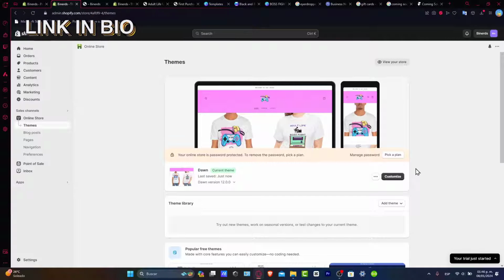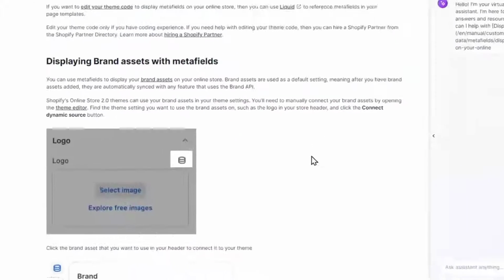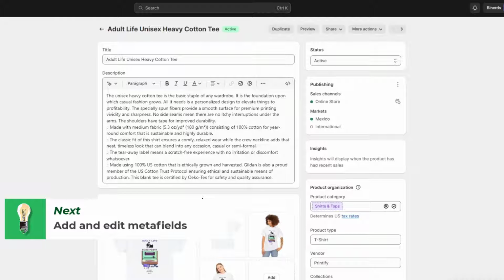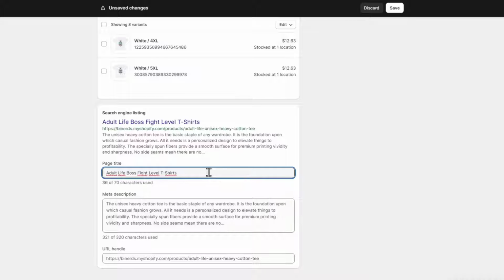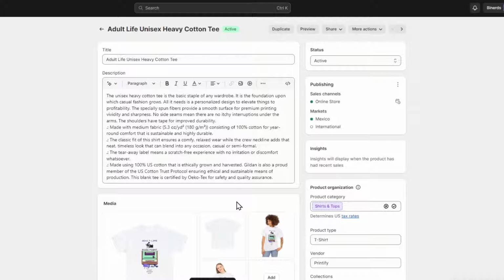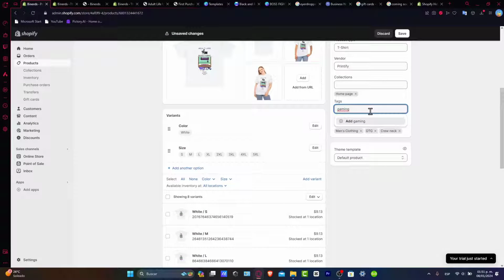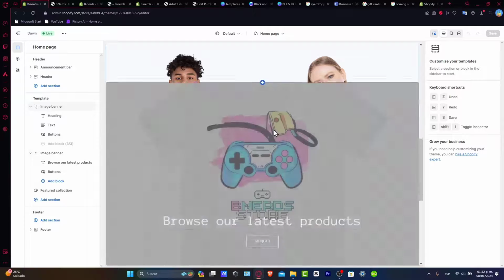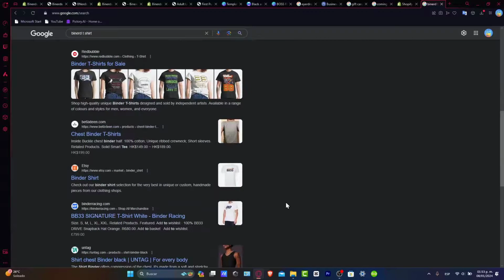Shopify Metafields Tutorial For Beginners 2026 (Everything You Need To Know)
Shopify is a popular and user-friendly e-commerce platform that allows individuals and businesses to set up their own online stores. One of the key features of Shopify is the ability to add custom fields to products, customers, orders, and other objects through a tool called metafields. While this may seem daunting for beginners, our Shopify metafields tutorial is designed to make the process simple and easy to understand.

We will walk you through the basics of metafields, how to create and manage them, and how to integrate them into your store to enhance the customer experience. With our step-by-step instructions and expert tips, you will be able to utilize metafields to personalize your store and effectively manage your data in no time.